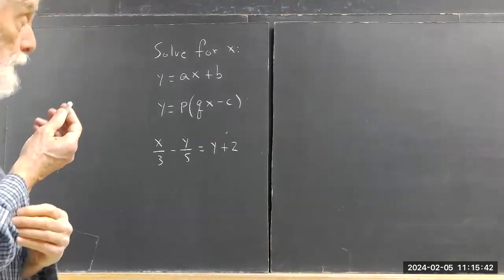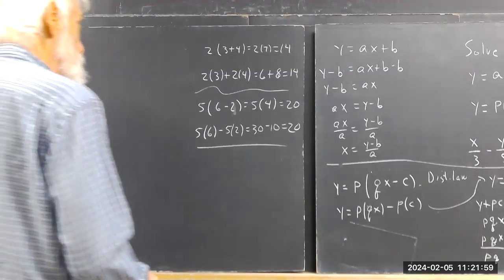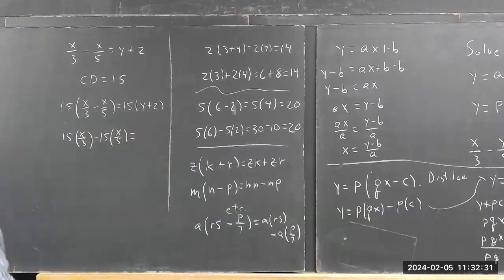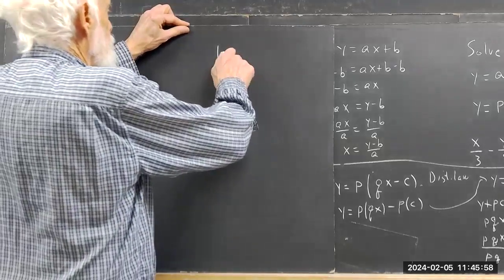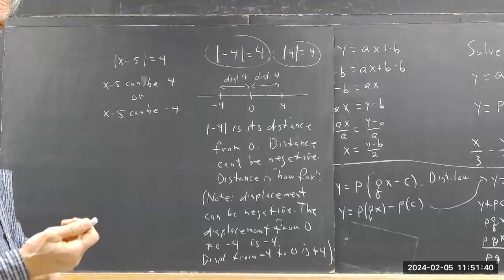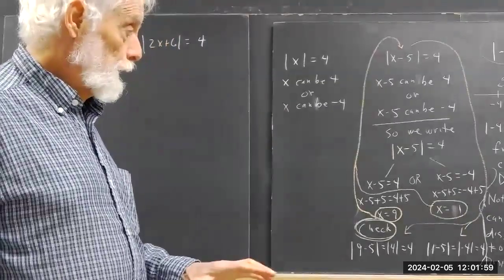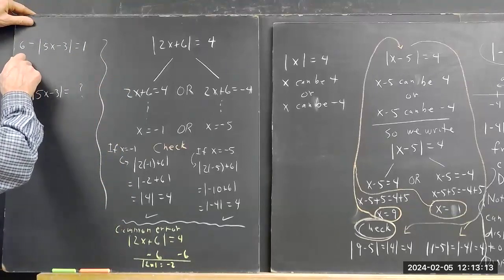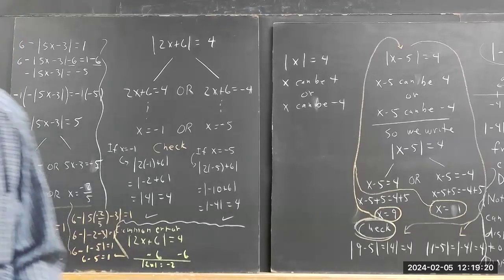dagM60_240205_solving_formulas__solving_equations__Distributive_Law__eqns_with_denominators__56